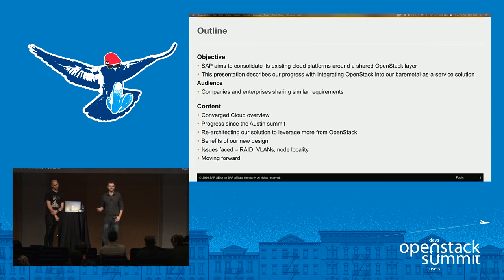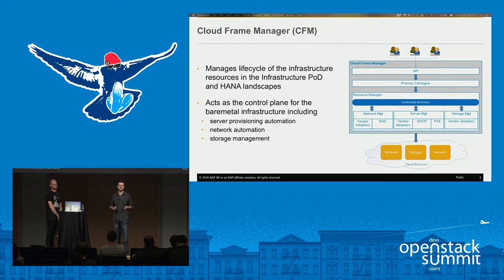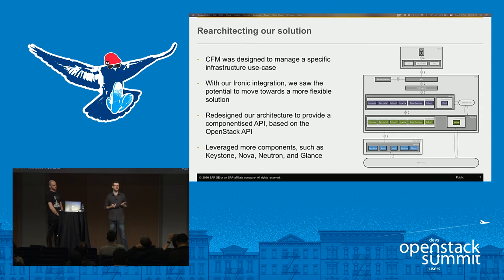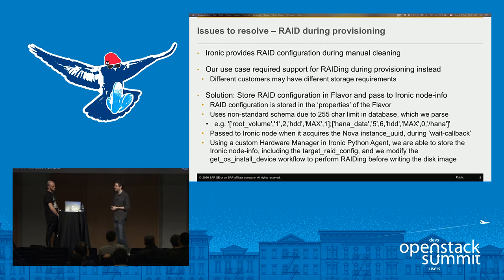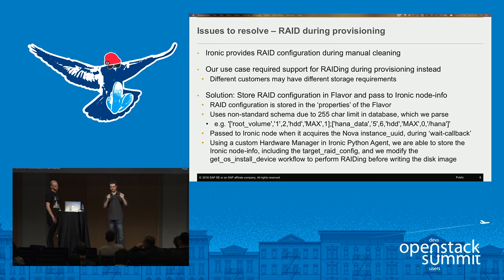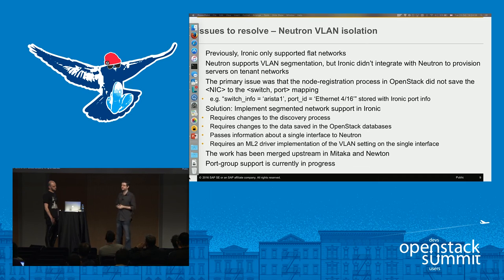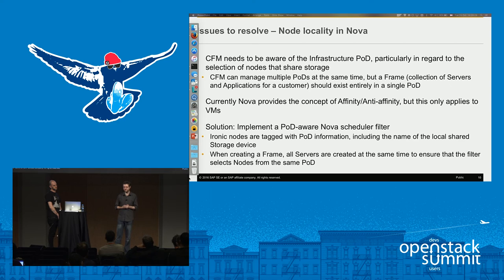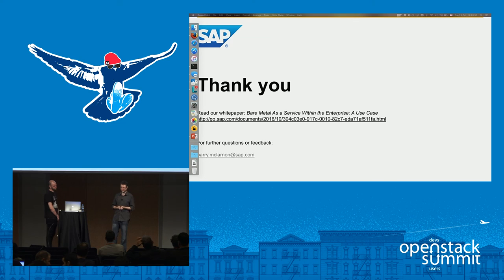Integrating Additional OpenStack Services into Our Baremetal-as-a-Service Solution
In the previous OpenStack summit in Austin, we presented how we integrated Ironic into our cloud infrastructure lifecycle management solution. This work represented a first step towards incorporating additional OpenStack components into our solution, including Nova, Neutron, and Keystone. In this talk, we will present how our solution has been redesigned to achieve this goal. This has enabled our solution to participate in the internal convergence of multiple SAP cloud solutions on top of a shar